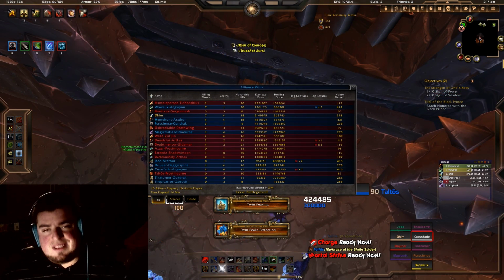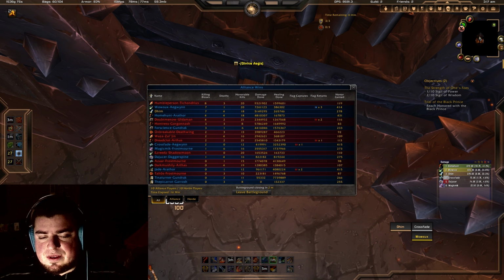Boosted Battlegrounds 1: Warrior PVP with Full Commentary WOW 5.4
This the first of a possible new series where I take my boosted level 90 Warrior into the Battlegrounds with full commentary. In this episode I talk about some generic insight to starting out PVP with your fresh character as well as some Warlords of Draenor news.